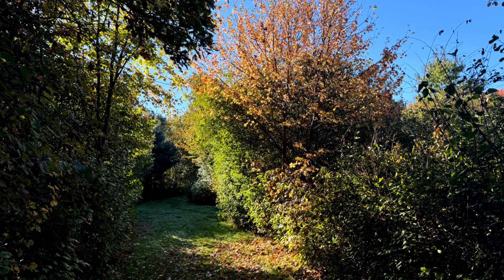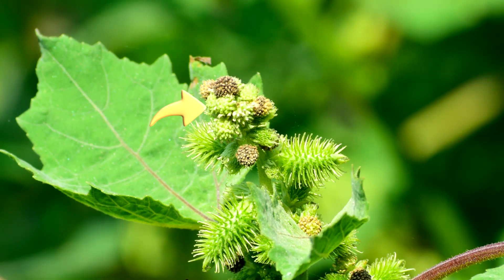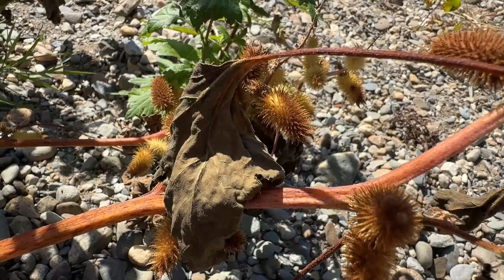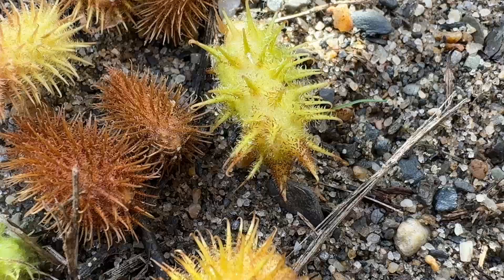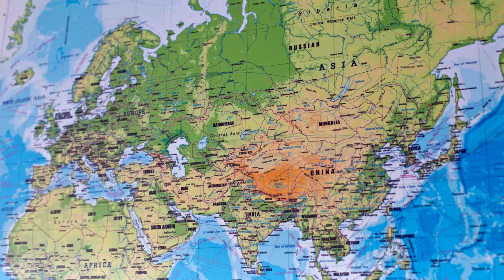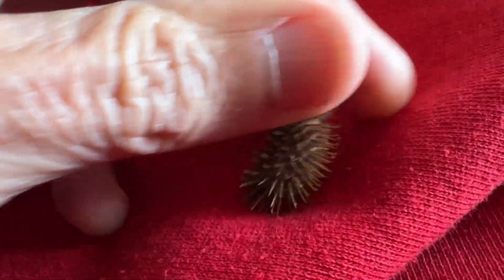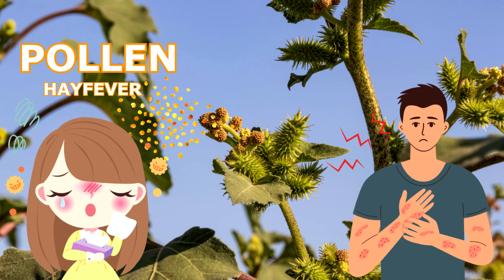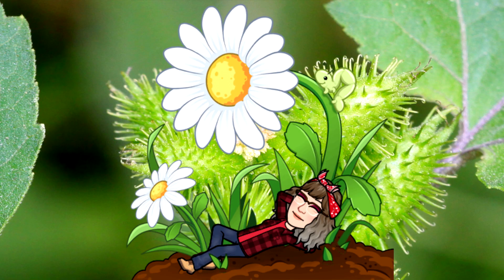Rough Cocklebur - Xanthium strumarium Wildflower 101 Episode 87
Rough Cocklebur - Xanthium strumarium is a species of annual plants of the family Asteraceae.
Some sources claim it originates in southern Europe and Asia, but has been extensively naturalized elsewhere.
A course annual herbaceous weedy plant with spiny burs. Considered a noxious weed and invasive.
Causes server Crop loss for Cotton and Soybean Fields.

⏰ Time Stamp
📓 Video Chapters
0:00 Intro
Rough Cocklebur - Xanthium strumarium Nicknames
0:13 What family Rough Cocklebur - Xanthium strumarium
0:24 When does Rough Cocklebur Bloom?
Rough Cocklebur - Xanthium strumarium Flowers
What color Rough Cocklebur - Xanthium strumarium Flowers?
What size Rough Cocklebur - Xanthium strumarium Flowers?
What shape Rough Cocklebur - Xanthium strumarium Flowers?
0:42 Rough Cocklebur - Xanthium strumarium Leaves
What color Rough Cocklebur - Xanthium strumarium Leaves?
What shape Rough Cocklebur - Xanthium strumarium Leaves?
What size Rough Cocklebur - Xanthium strumarium Leaves?
1:00 Rough Cocklebur - Xanthium strumarium Stems?
What color Rough Cocklebur - Xanthium strumarium Stems?
What size Rough Cocklebur - Xanthium strumarium Stems?
What shape Rough Cocklebur - Xanthium strumarium Stems?
What kind of roots Rough Cocklebur - Xanthium strumarium?
1:20 Rough Cocklebur - Xanthium strumarium Seeds and Burs
What color Rough Cocklebur - Xanthium strumarium Seeds and Burs?
What size Rough Cocklebur - Xanthium strumarium Seeds and Burs?
What shape Rough Cocklebur - Xanthium strumarium Seeds and Burs?
1:44 Prickly Seed Burs from Rough Cocklebur inspired the invention of Velcro
Rough Cocklebur - Xanthium strumarium Habitat
1:55 Growing conditions Rough Cocklebur - Xanthium strumarium
Where is Rough Cocklebur - Xanthium strumarium Native?
2:06 How does Rough Cocklebur - Xanthium strumarium Pollinate?
2:17 Rough Cocklebur - Xanthium strumarium Burhead is hooked sticks to animals fur
What plant seeds stick to fur?
2:27 Rough Cocklebur - Xanthium strumarium Burhead is hooked sticks to clothing
What plant seeds stick to clothing?
2:38 What insects feed on Rough Cocklebur - Xanthium strumarium?
Is Rough Cocklebur - Xanthium strumarium a good food source for Wildlife?
2:52 Rough Cocklebur - Xanthium strumarium is toxic to some Wildlife
Warning Rough Cocklebur - Xanthium strumarium is Toxic to Humans, Livestock, Cats and Dogs
3:05 Rough Cocklebur - Xanthium strumarium pollen can cause Hay fever
Some People with Sensitive skin can get Dermatitis
Warning Rough Cocklebur - Xanthium strumarium is NOT edible
Do not eat Rough Cocklebur - Xanthium strumarium
3:14 Medicinal uses of Rough Cocklebur - Xanthium strumarium
Spiritual meaning of Rough Cocklebur - Xanthium strumarium
3:27 What plants resemble Rough Cocklebur - Xanthium strumarium?
Outro

Brenda - NaturesFairy